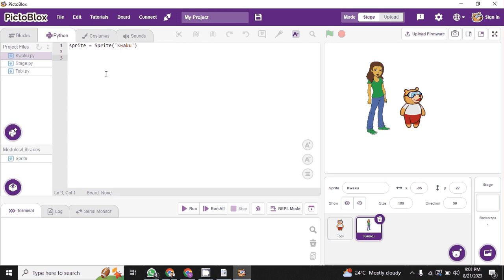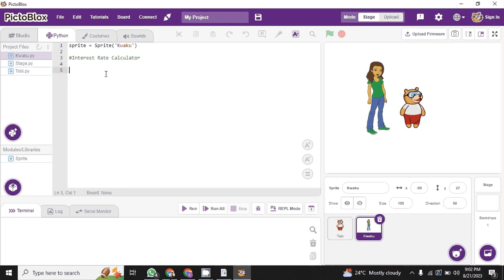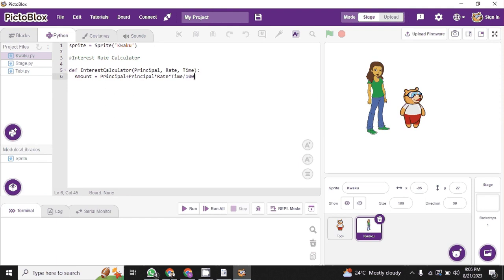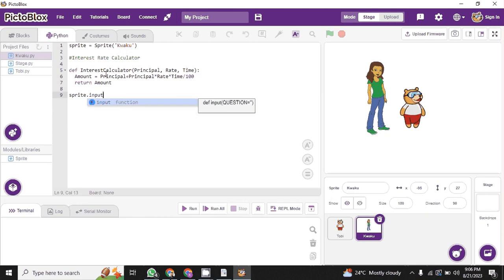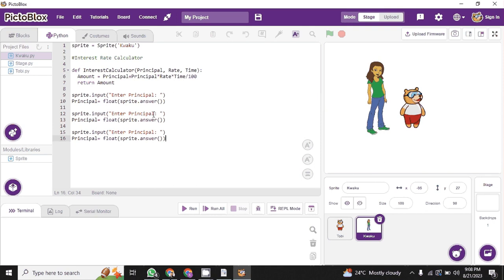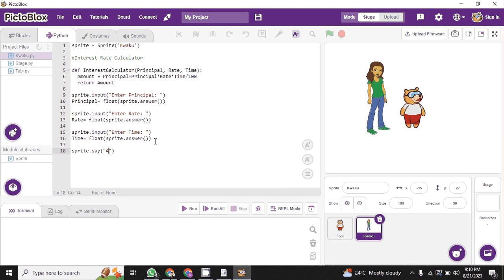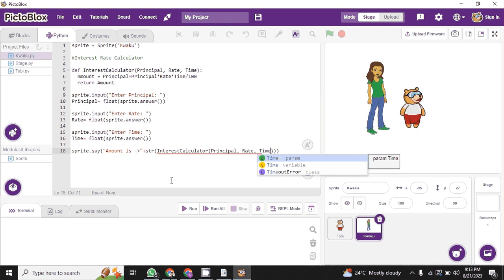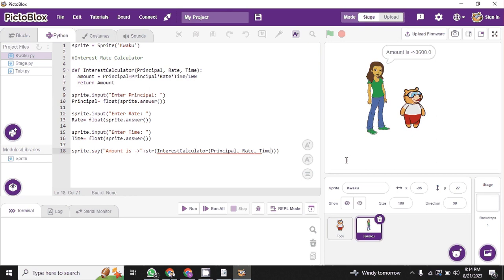Interest Rate Calculator